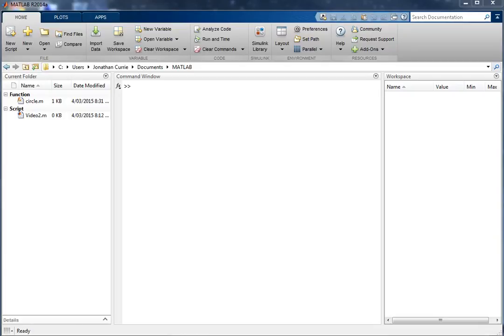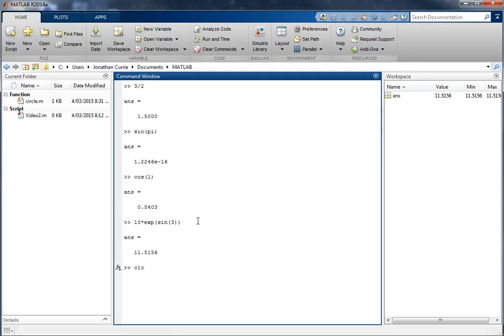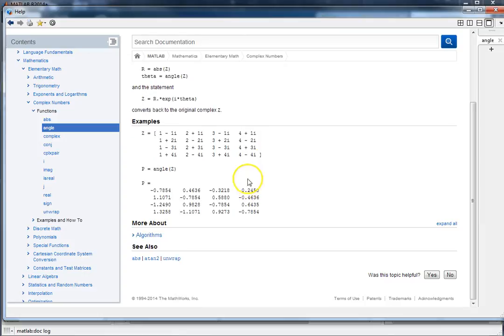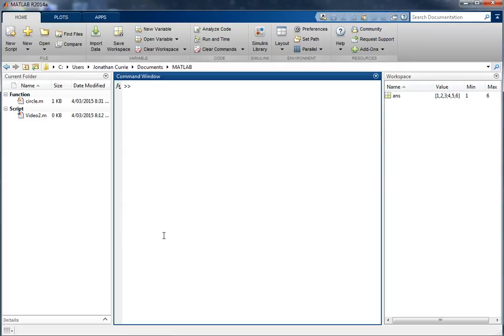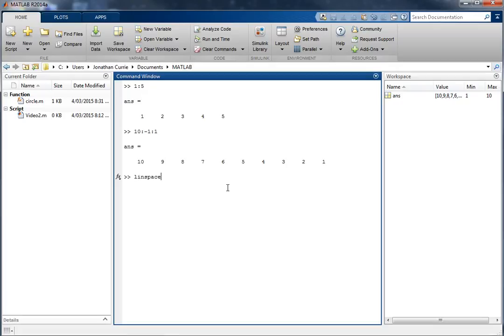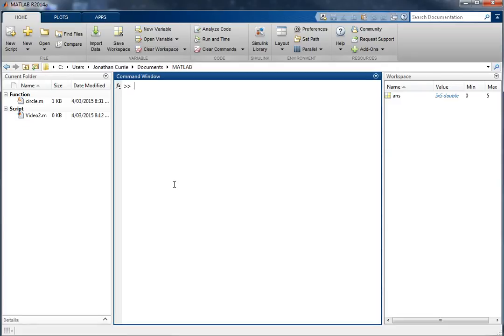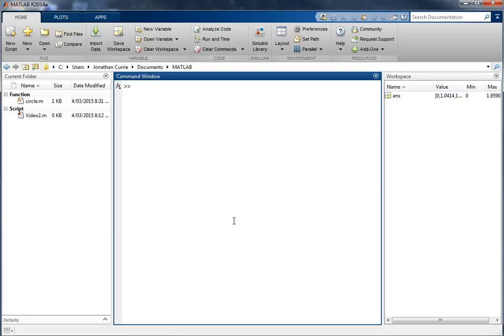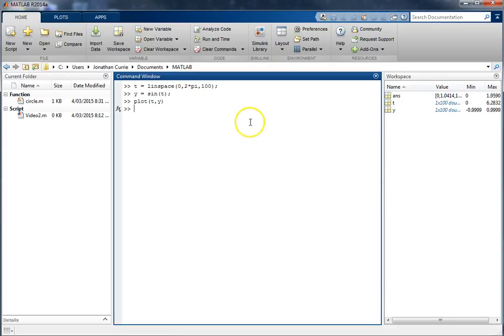MATLAB Introduction: The Basics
Very basic introduction into using MATLAB, for those who have completely forgotten how to use MATLAB, or have never used it before.